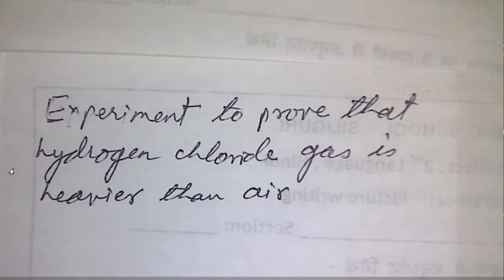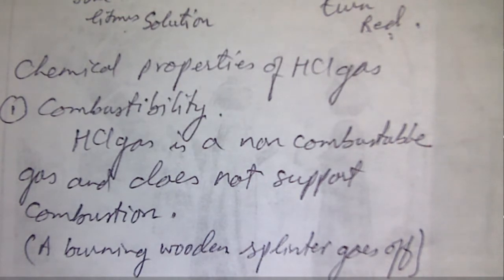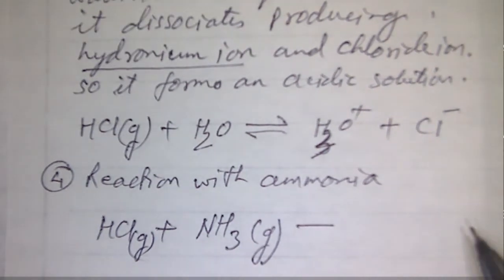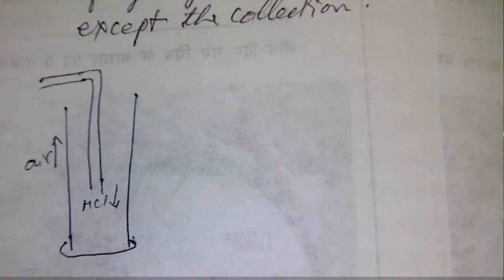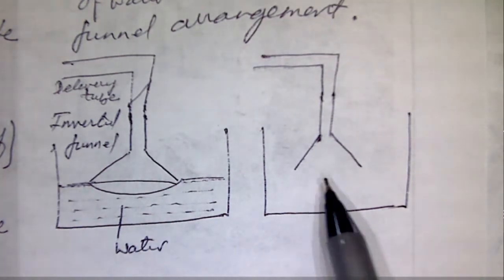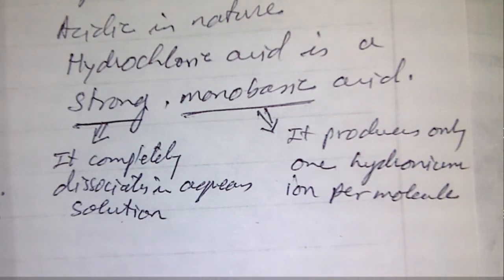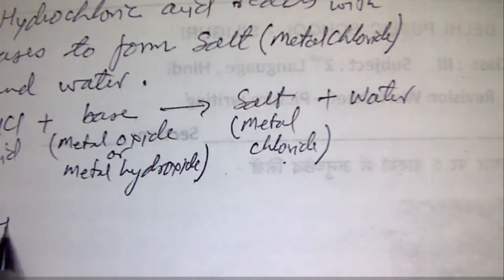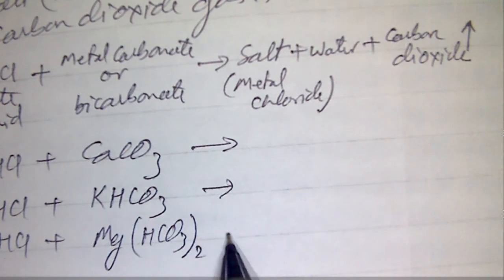ICSE CLASS 10 CHEMISTRY HYDROGEN CHLORIDE LECTURE 2